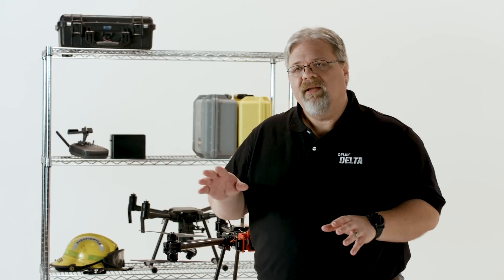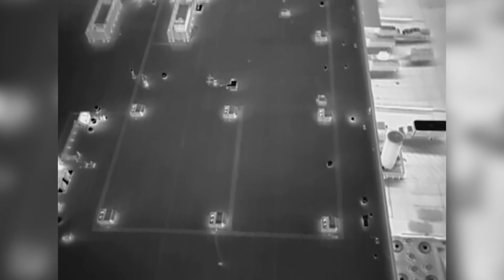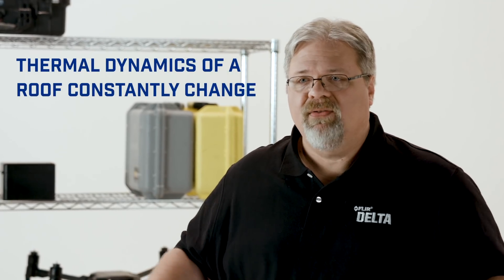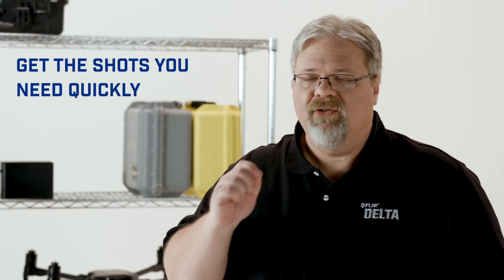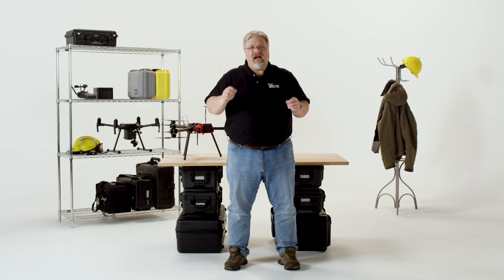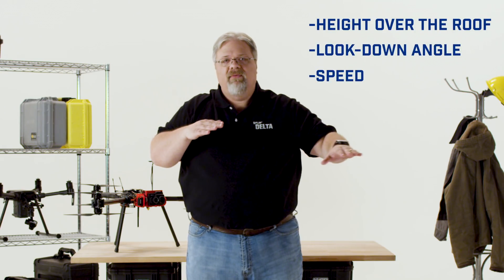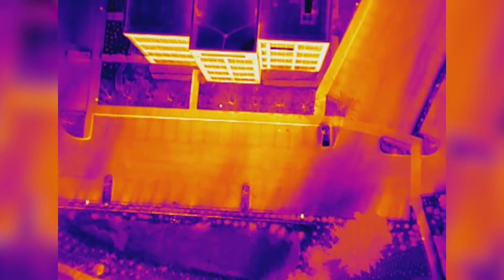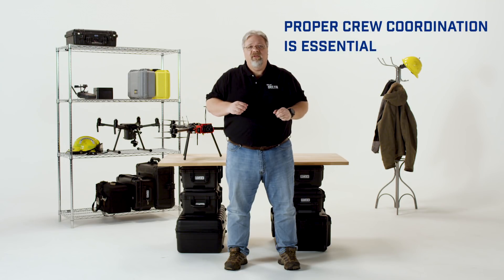Roof Inspections with Thermal Drones | FLIR Delta - Episode 9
Thinking of using your thermal drone to inspect large commercial roofs? Here are four things you need to consider before you take to the sky.

🔹 For the best thermography instruction in the world – on land or in the air – ITC is the only choice.